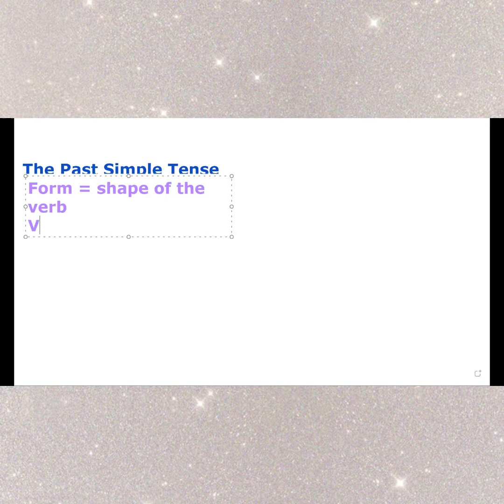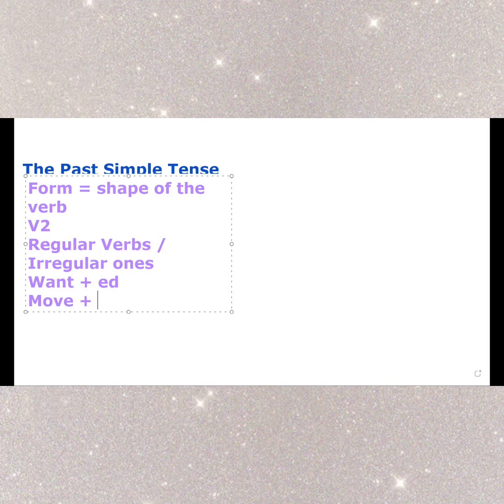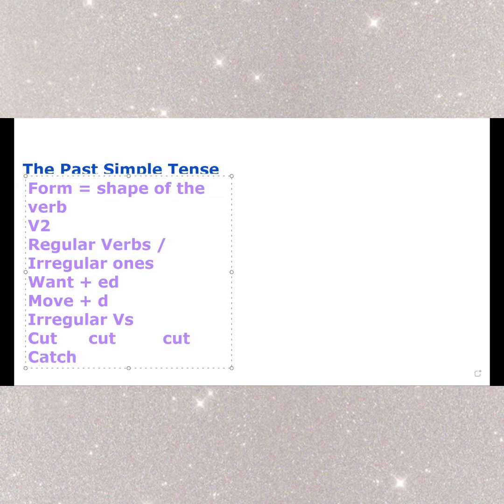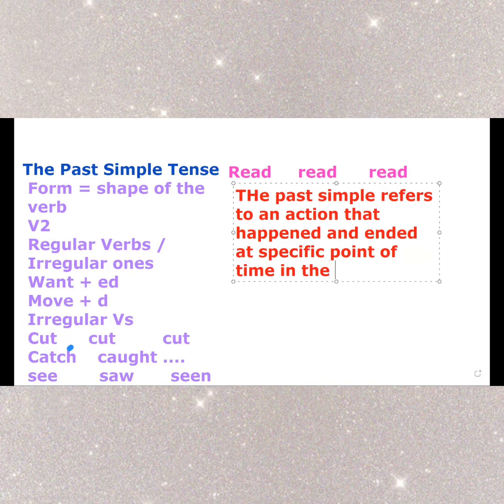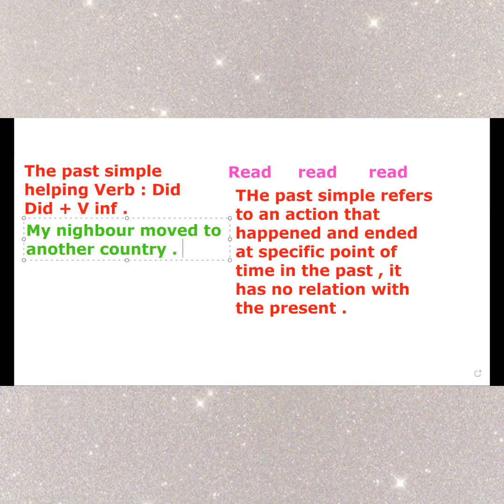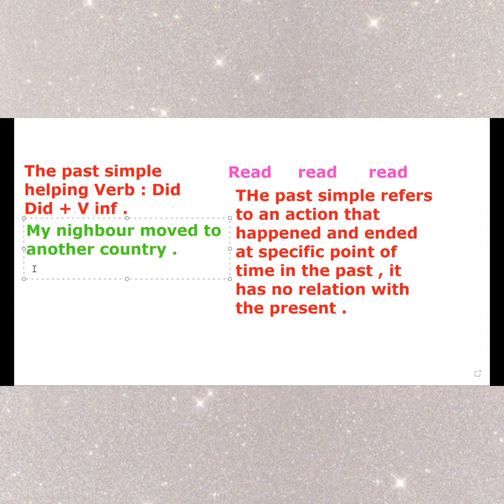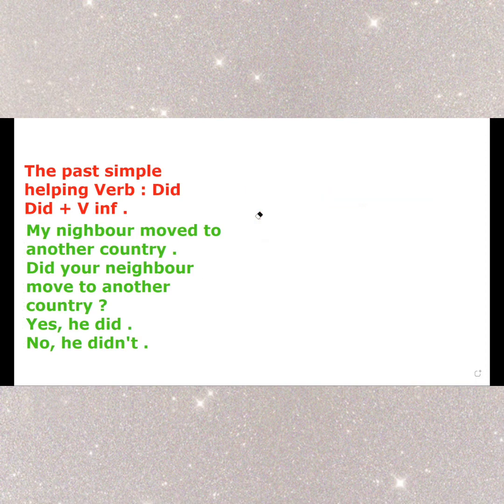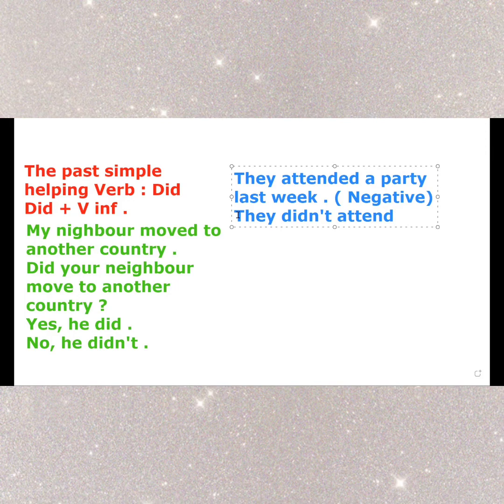The Past Simple Tense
English Grammar .This is a deep simple explanation for the past simple tense .It is a live session with grade 8 , so it is suitable for the intermediate and secondary levels .